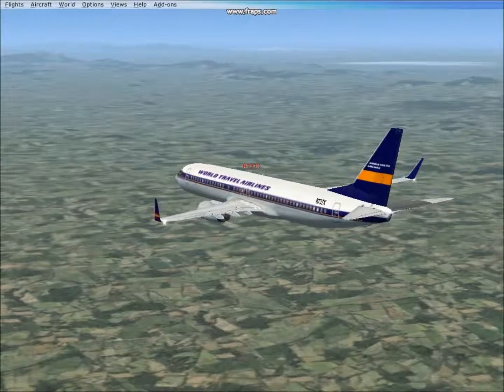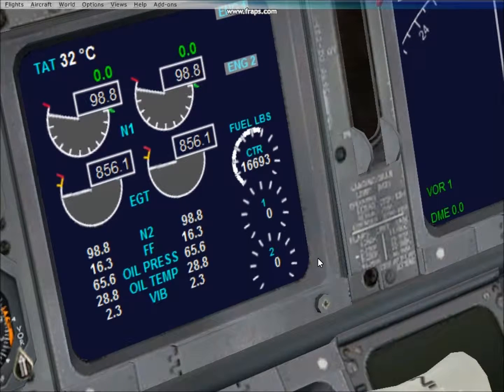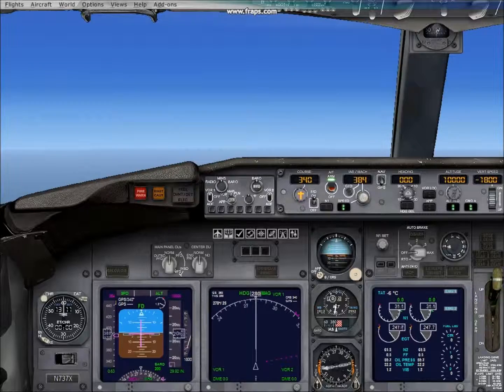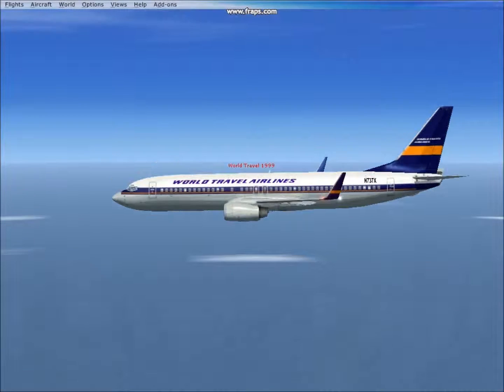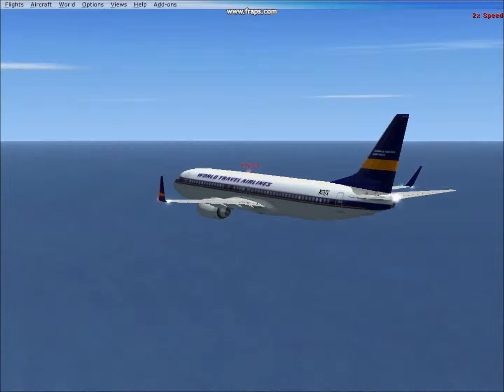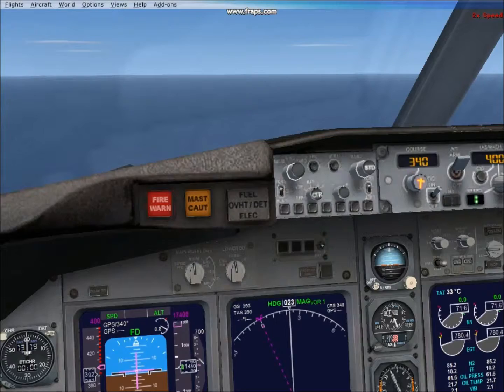FSX Flying Too Far | Season 2 Episode 9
A 737-800 flying too far and runs out of fuel and falls from the sky into the sea.

Aircraft: 737-800 - Default
Scenery: Default

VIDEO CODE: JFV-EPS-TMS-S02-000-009